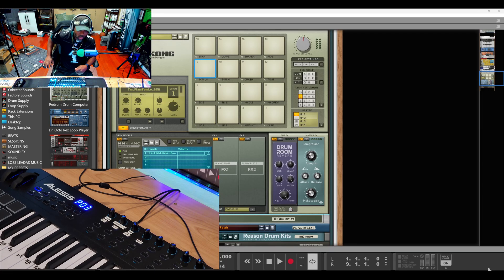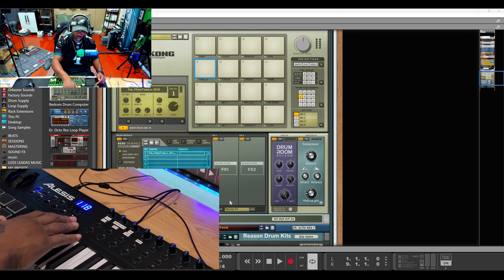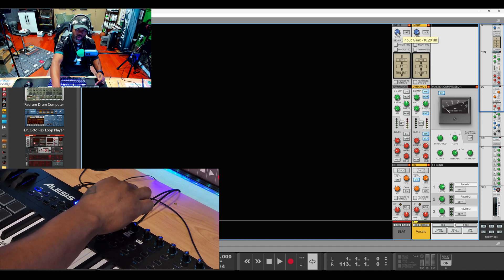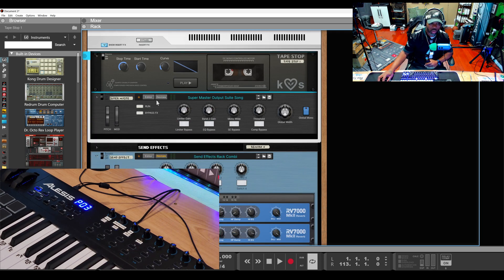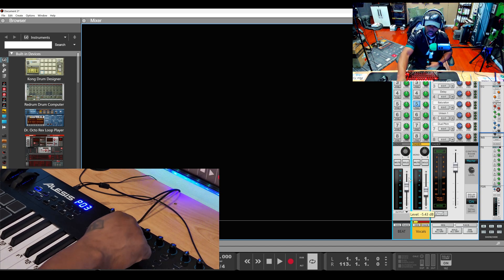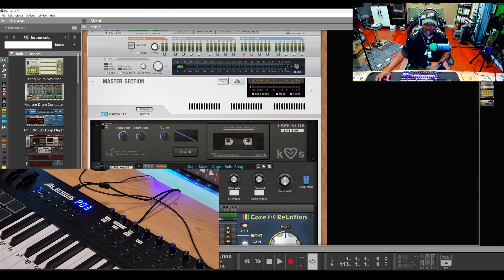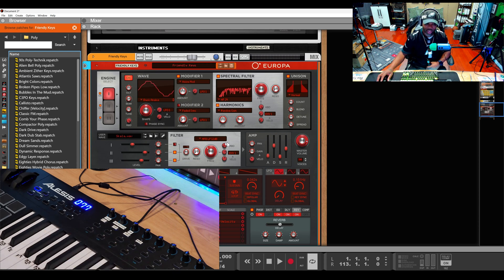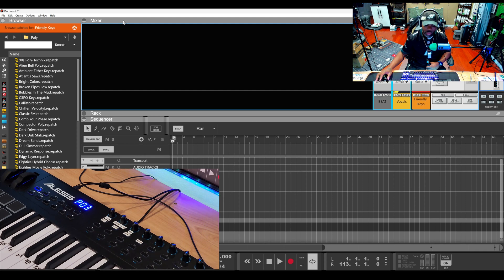How i setup my MIDI KEYBOARD KNOBS to Reason Studio 12